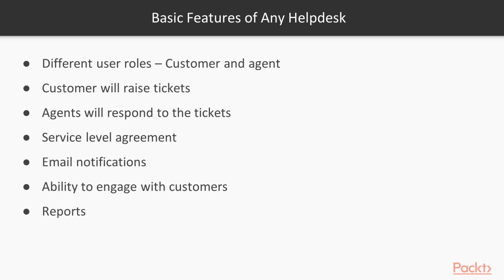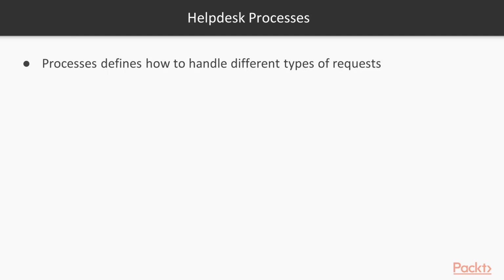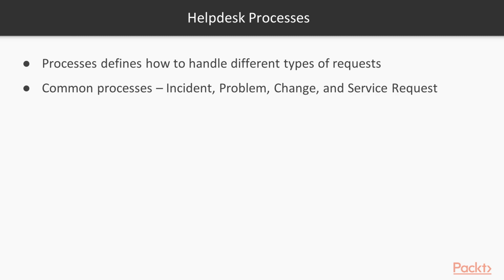jira Overview of Helpdesk